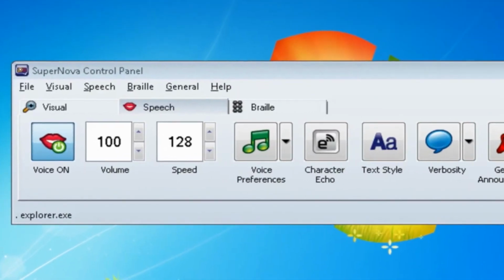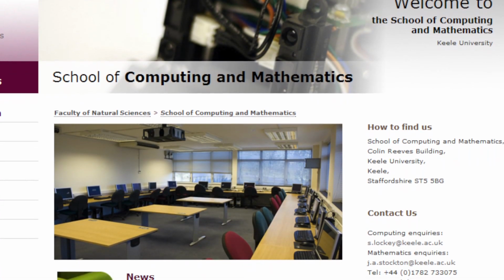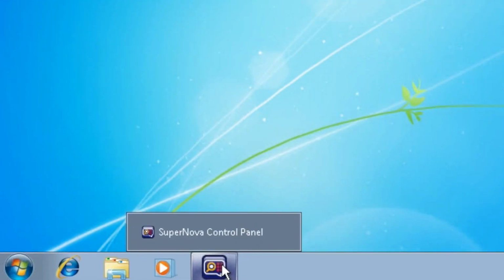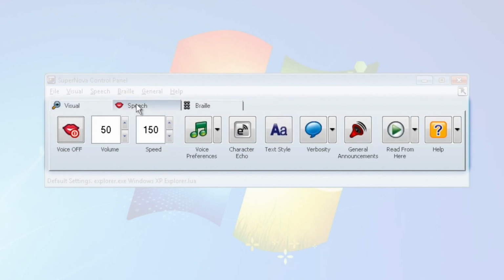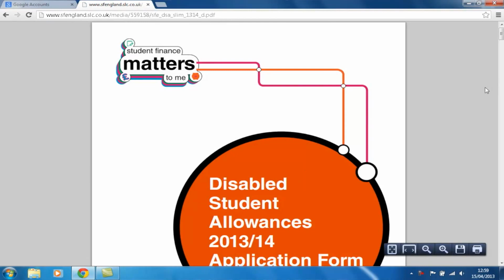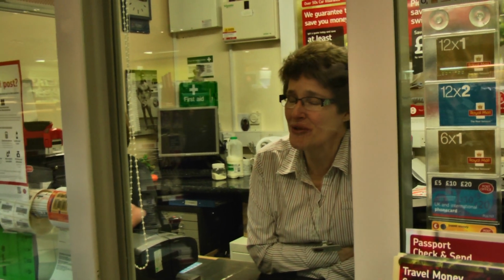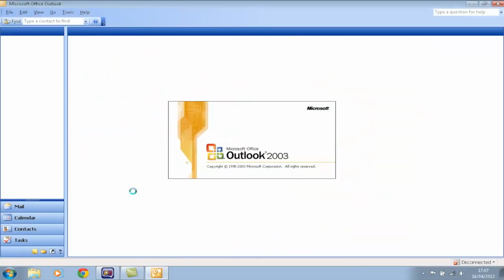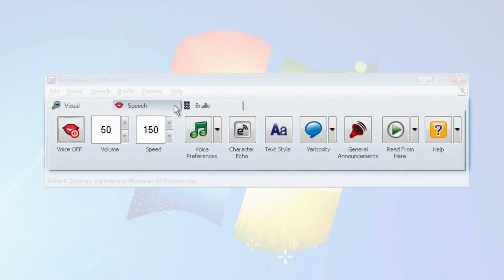Meet Ben at Keele University - Using SuperNova Magnifier & Screen Reader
Introducing Ben, a student at the University of Keele.  Ben uses Screen Reader to study his Computer Science Course, and now lives a full independent life at university.

SuperNova Enterprise, combined with Citrix XenApp, enables you to  provide visual accessibility across your entire network, for blind and low vision users.

SuperNova is a range of assistive technology for people who are blind or partially sighted.

SuperNova provides exceptional magnification, screen reading and braille support that enables you to explore your computer screen and read information in ways that suit your vision.

Whatever your level of sight - today or in the future - you can rely on SuperNova to help you succeed at home, at work and in education.